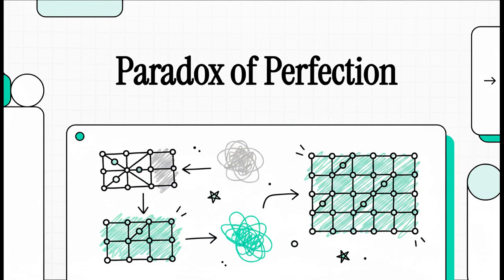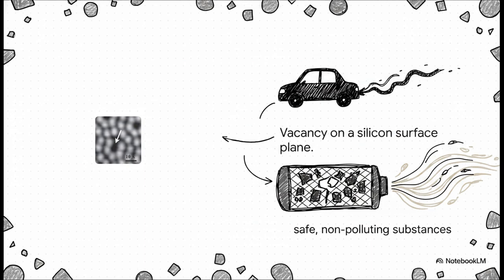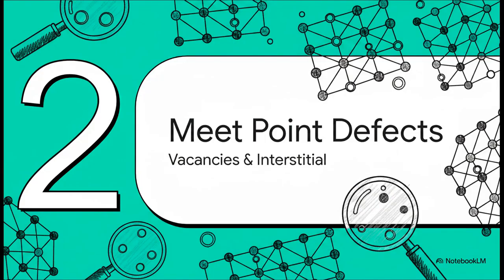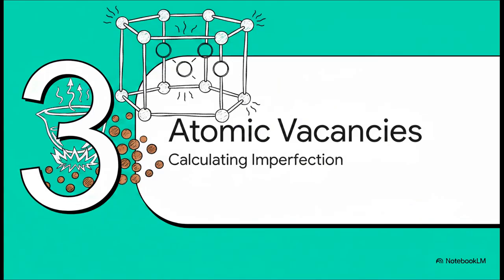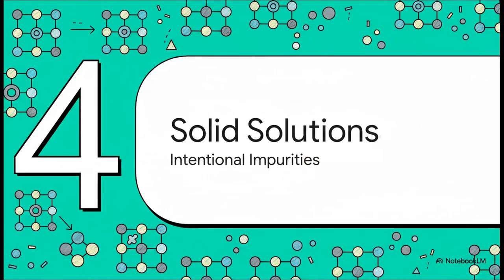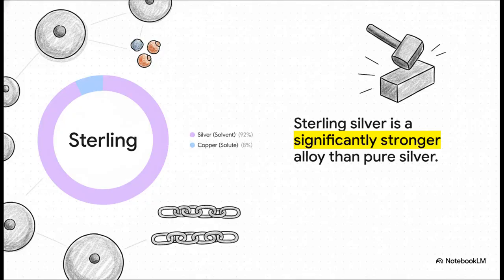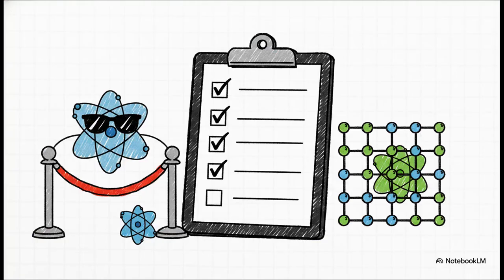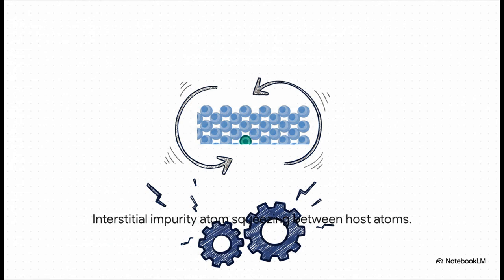Crystal Defects Explained: Vacancies, Alloying, Solid Solutions & Materials Science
Crystal Defects Explained! Discover why perfect materials do NOT exist and why microscopic atomic imperfections actually make metals stronger, smarter, and more useful in engineering applications.

In this advanced materials science explainer, we dive deep into crystal defects, atomic vacancies, solid solutions, alloying, and the fascinating physics behind engineered imperfections inside metals.

Topics covered in this video:

✅ Crystal defects in materials science
✅ Vacancies and self-interstitial defects
✅ Point defects explained
✅ Thermodynamics of imperfections
✅ Entropy in crystalline solids
✅ Vacancy concentration calculations
✅ Atomic vacancies in copper
✅ Alloying and solid solutions
✅ Substitutional solid solutions
✅ Interstitial solid solutions
✅ Hume-Rothery rules explained
✅ Carbon in iron and steel formation
✅ Crystal lattice distortion
✅ Materials strengthening mechanisms
✅ Catalytic converters and surface defects
✅ Atomic structure of metals

This explainer is ideal for:

* Materials Science learners
* Metallurgy researchers
* Solid-state physics students
* Engineering educators
* Manufacturing and metallurgy professionals

Learn how tiny atomic-scale imperfections control the real-world performance of steel, copper alloys, sterling silver, catalytic converters, and advanced engineering materials.